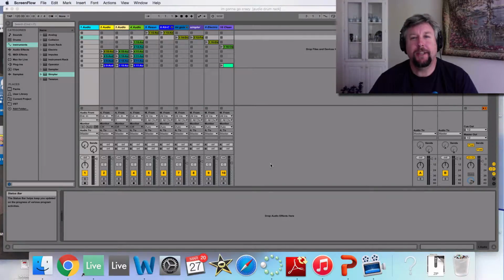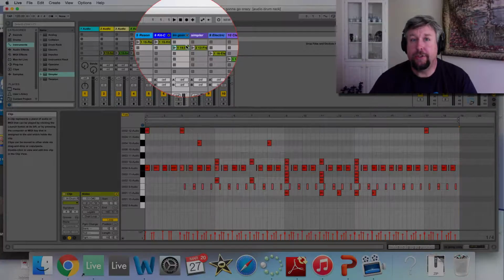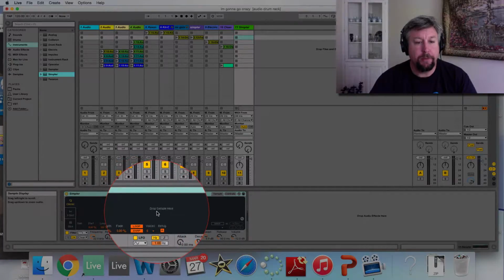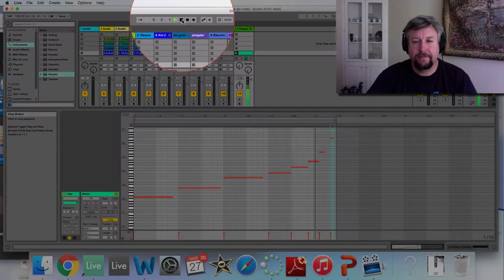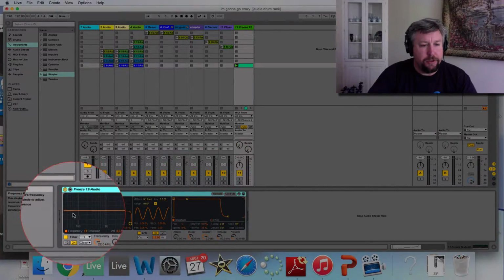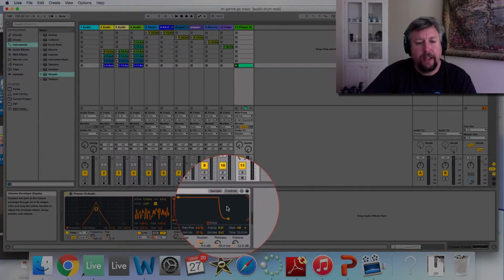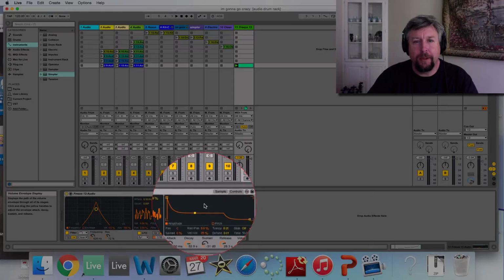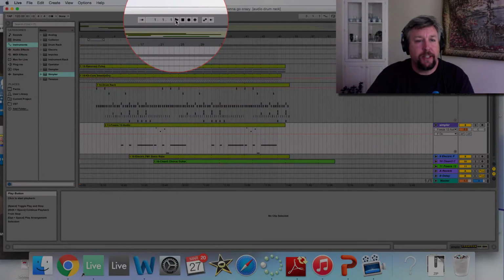Audio Drum Rack 4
using Simpler